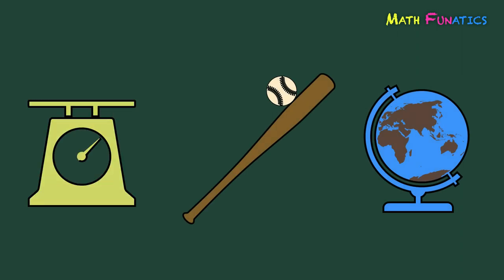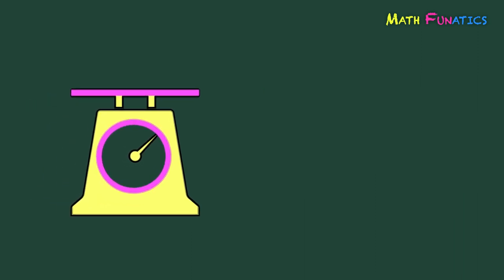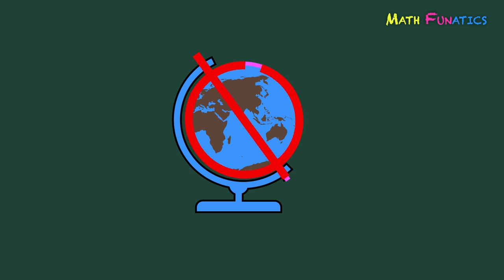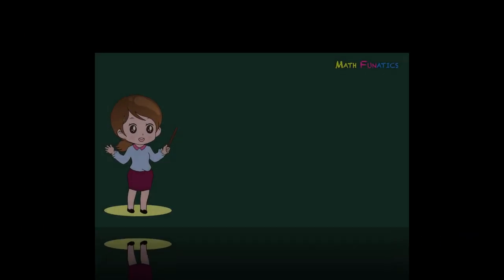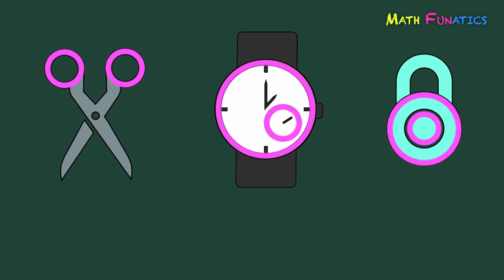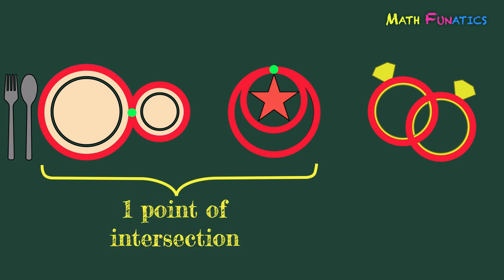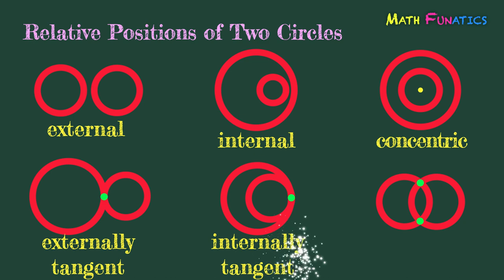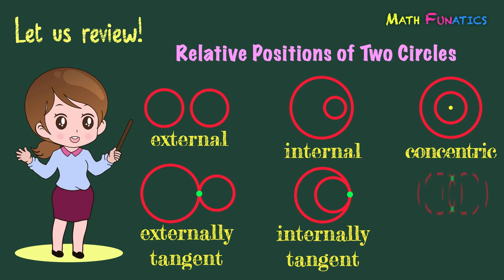Relative Positions of a Circle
Objectives:
1.  To name the relative positions of a circle and a straight line
2.  To identify the relative positions of two circles

Learn and enjoy MATH FUNATICS videos!